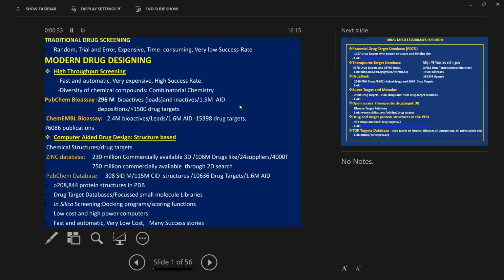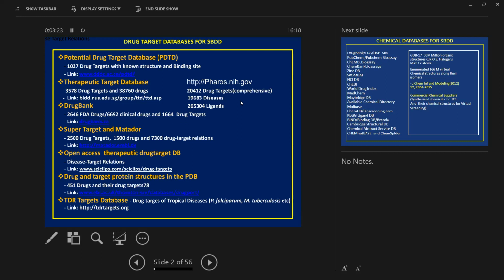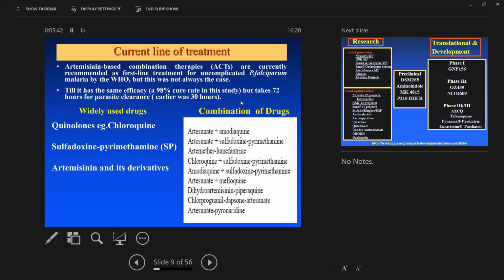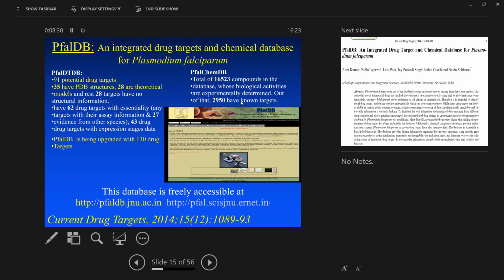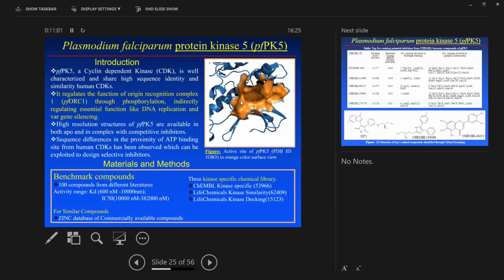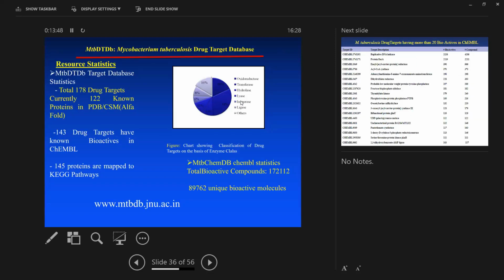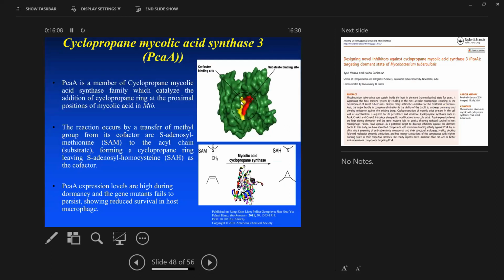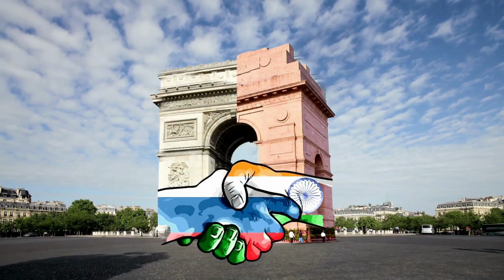Indo-French Workshop (ICGEB) - Talk by Prof. Naidu Subbarao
"Indo-French Workshop on Infectious Diseases” at ICGEB, New Delhi

Talk by- Prof. Naidu Subbarao

Meeting Objective:  A major aim of the workshop is to explore and promote Industry-academia cooperation for drug-development against infectious diseases.